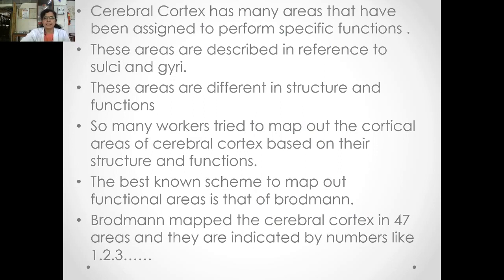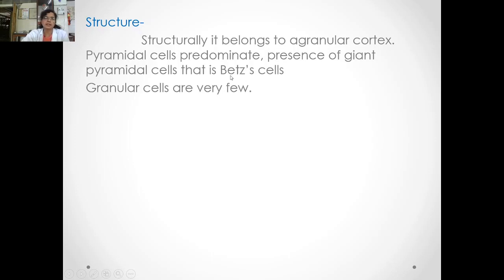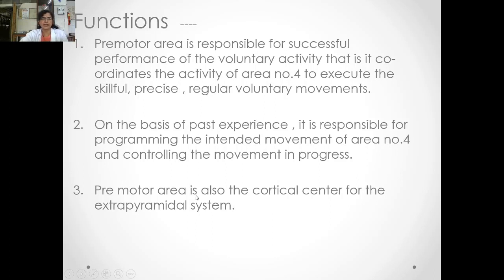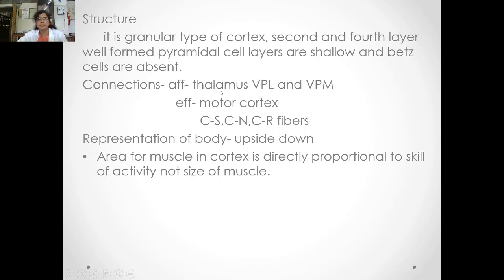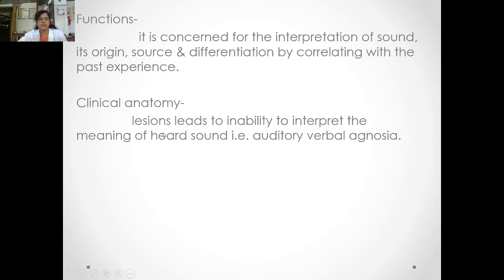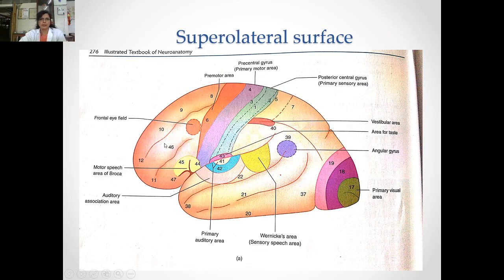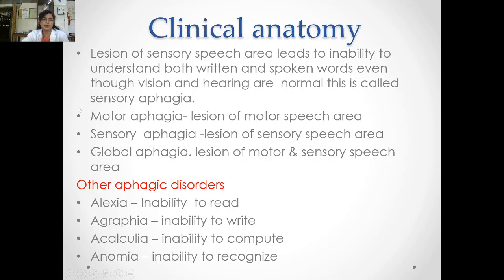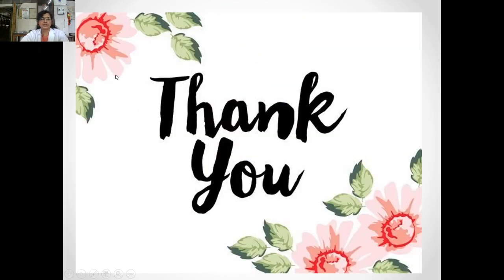Functional Areas of CEREBRAL CORTEX by Dr Varsha Dahiphale